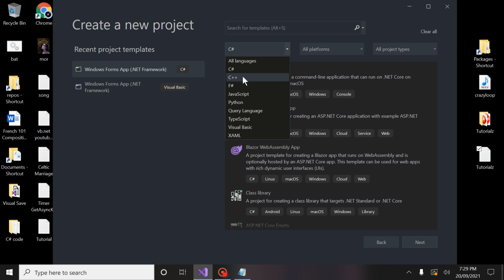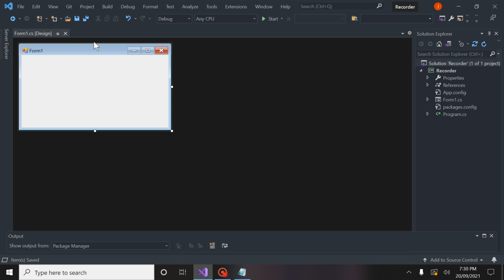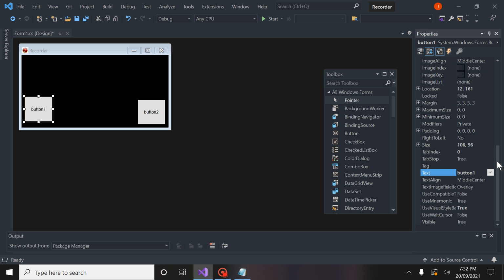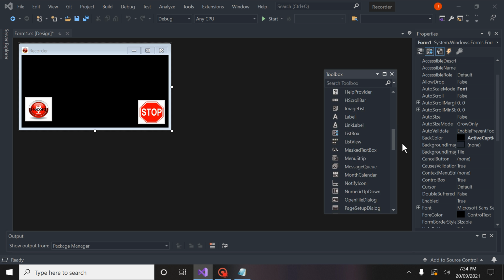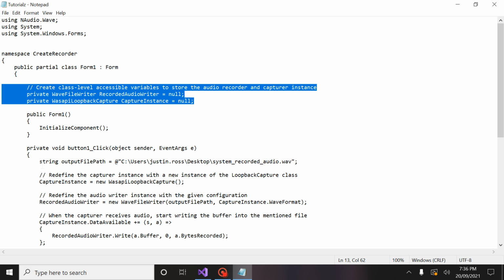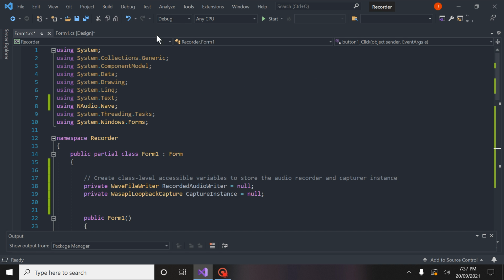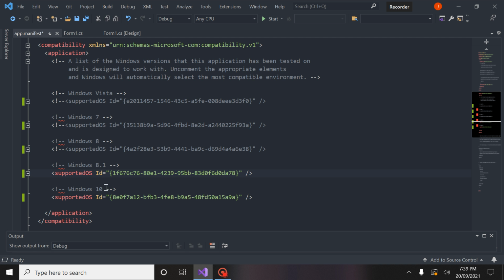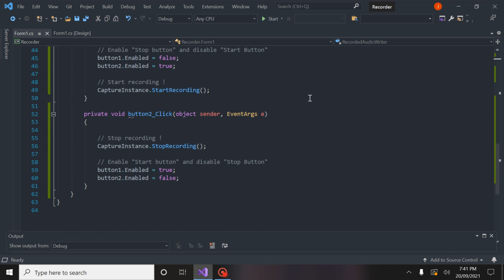C# Record Music | Simple Process with awesome results...Code Below, but I would watch video.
Important facts to know: Naudio will not work with your app if you change it to x64.
*Google claims it runs on x86, but I tried it and it did in fact run, but my code was marked showing errors in red...
 *Keeping the process "as is" would be the safest route with Naudio.
I generally choose x64 because it uses less memory than x32,  & x86 is about the same
as x32.

Here, we explore a simple procedure for recording system audio output/stream using Naudio Nuget from Mark Heath:
This is a very simple process to relieve you of hours of searching the internet for recording solutions.